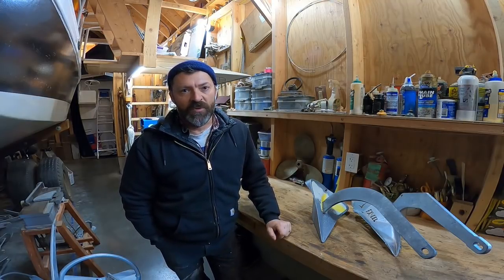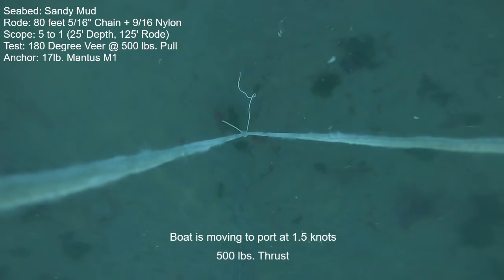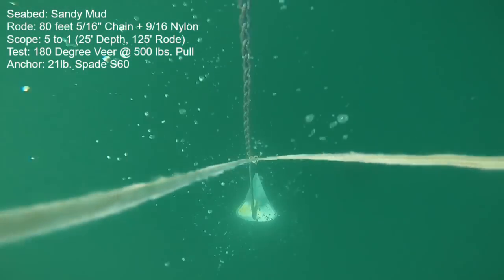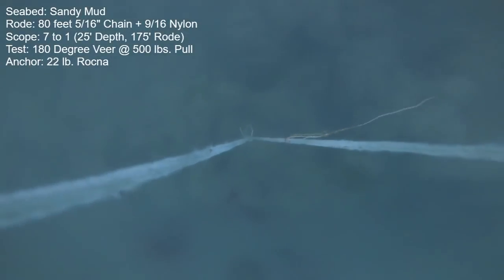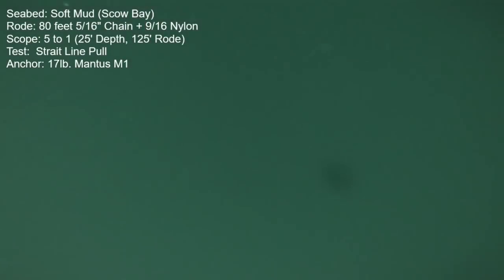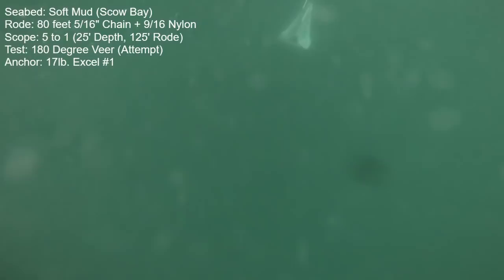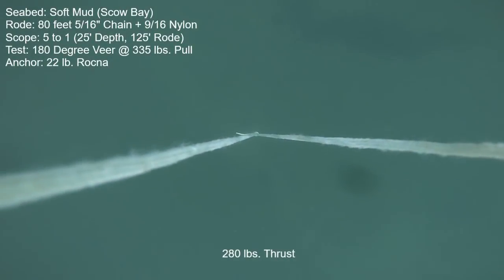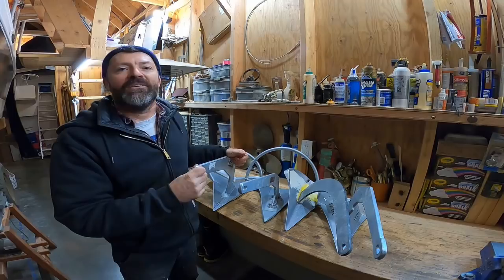Veering Test Part 2. Anchor Test Video #96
17 lb. Excel,  17 lb. Mantus M1, 22 lb. Rocna, 21 lb. Spade
Veering test with a (mostly) chain rode in 2 different seabeds.